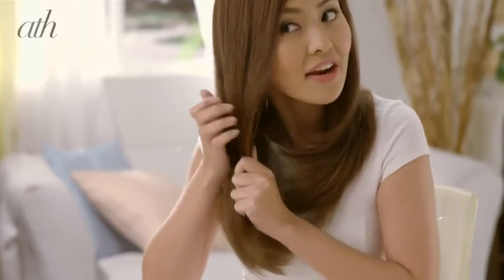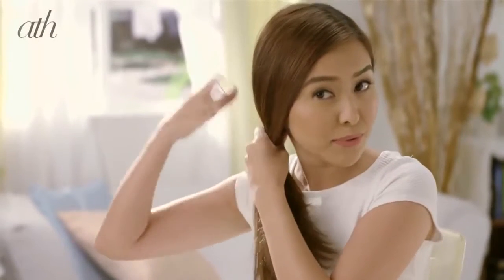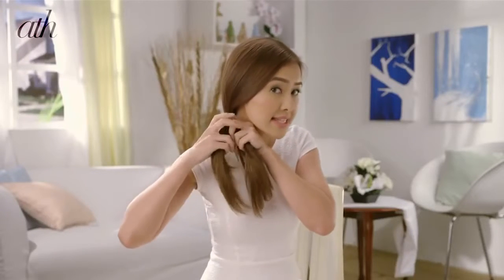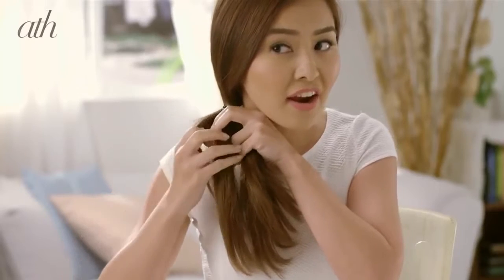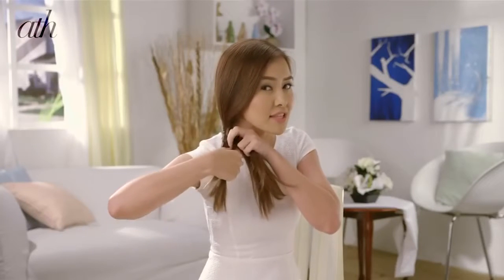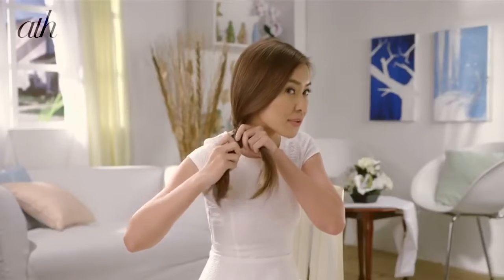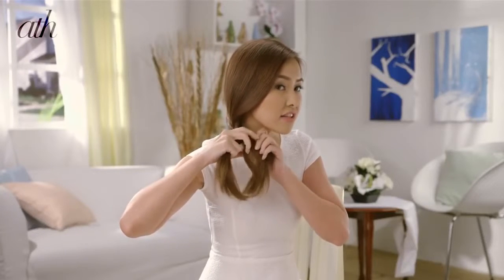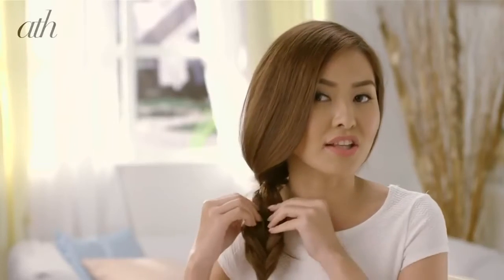Diy Fish Tail Braid By Dove All Things Hair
Diy Fish Tail Braid By Dove   All Things Hair, Diy Fish Tail Braid By Dove   All Things Hair